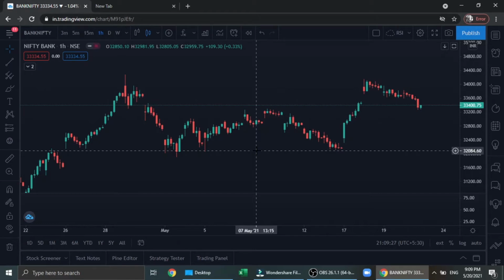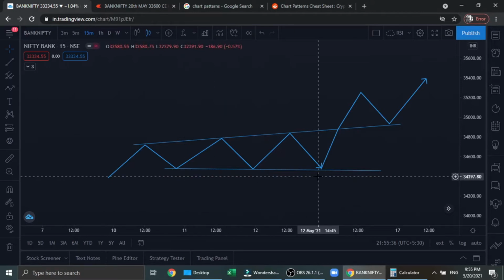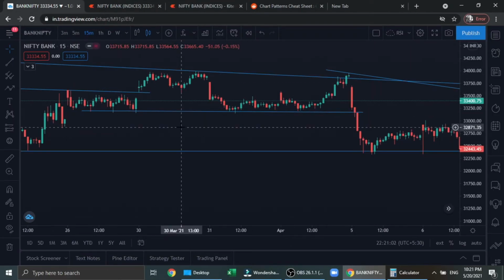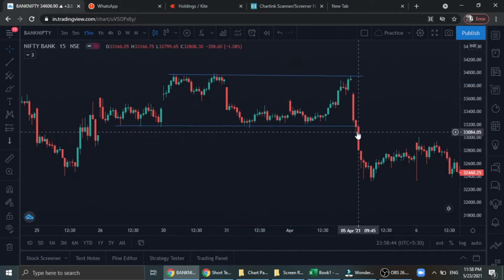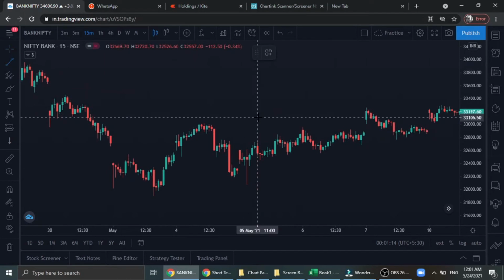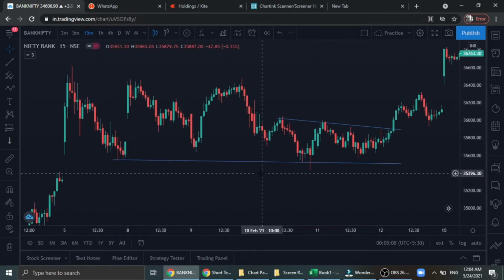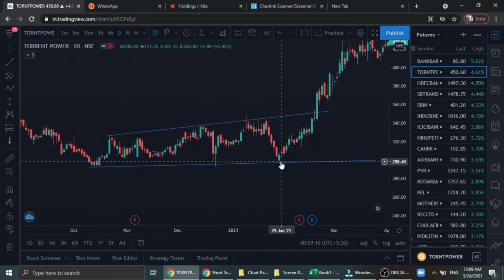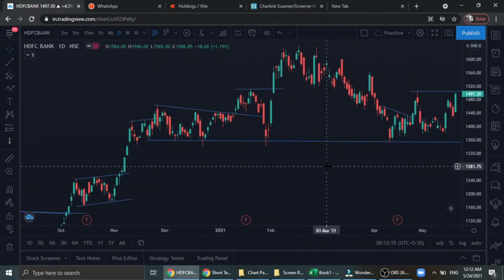Technical Analysis: Part 5 || Chart Patterns || Breakout Trading || Intraday || Swing Trading